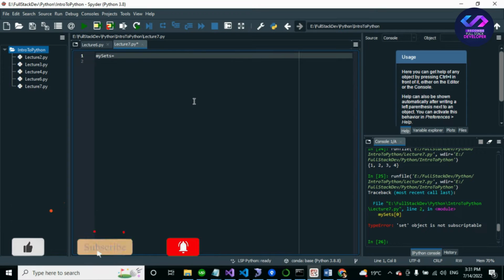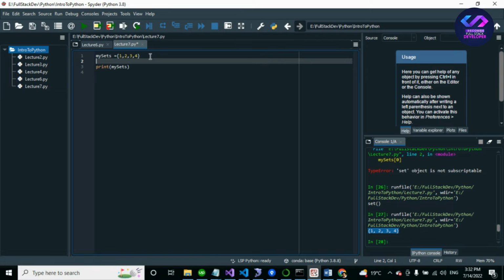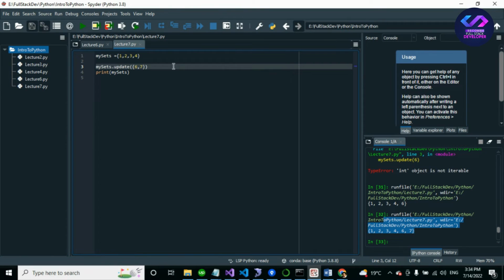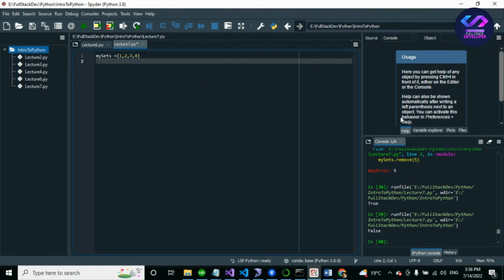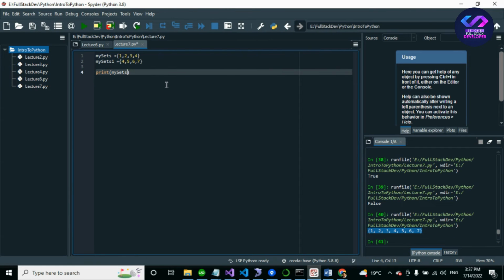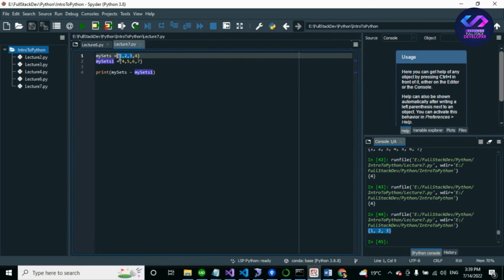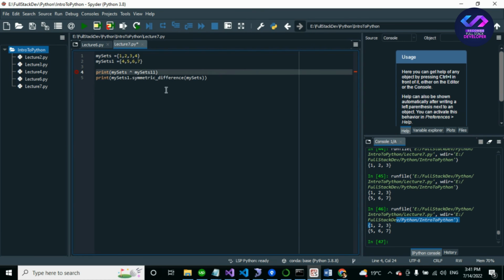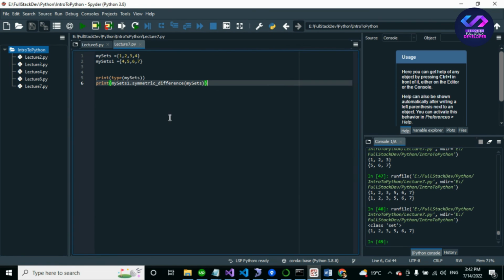Sets in python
How to use sets in Python?
 In this Python tutorial, we will explain
Operations in sets in python
Difference between List, Dictionary, and Tuples and Sets in python.